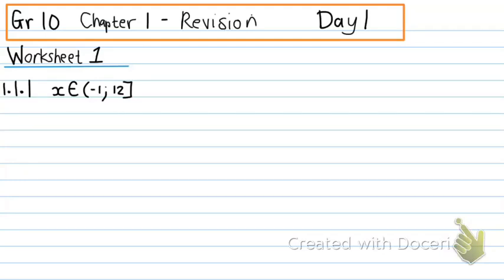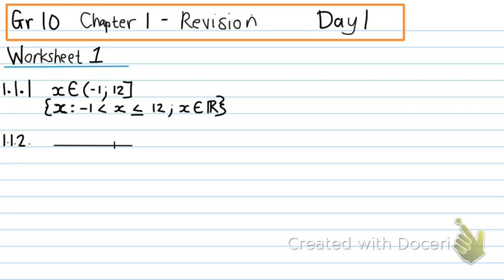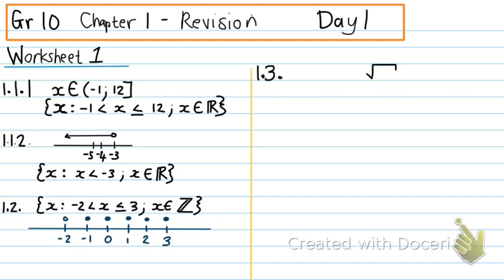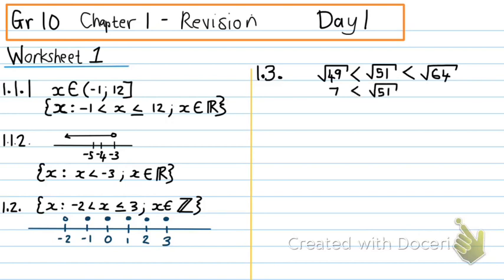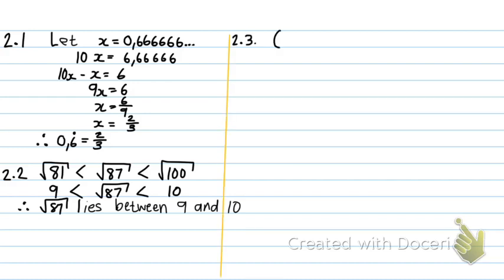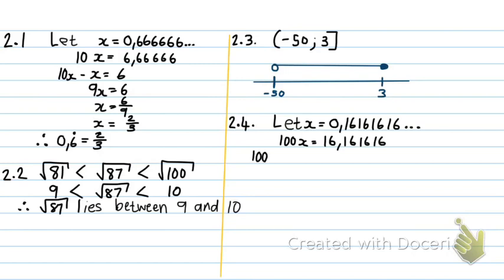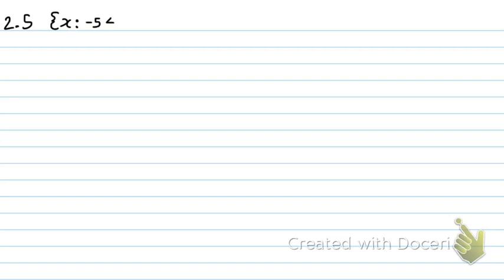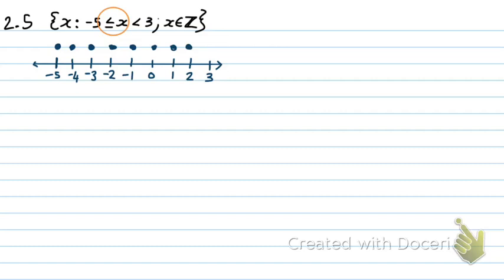Gr10 maths day1Grey College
Chapter 1 revision. Number lines, rational numbers, irrational numbers